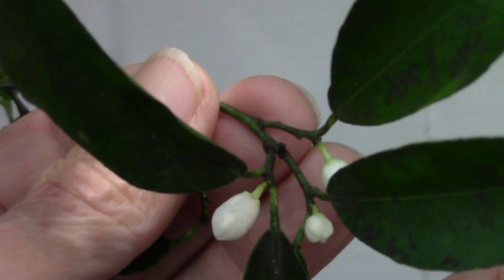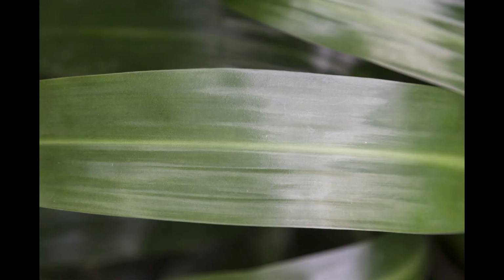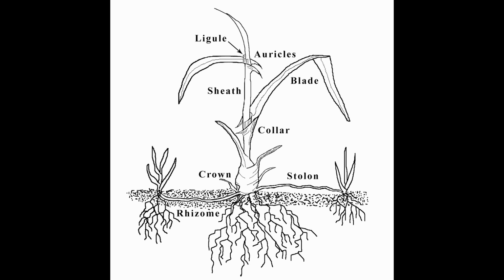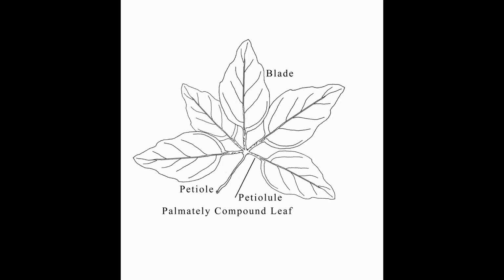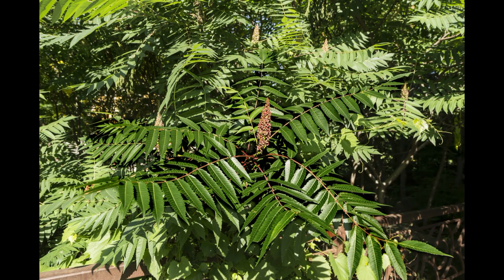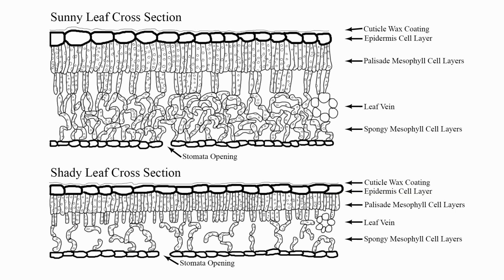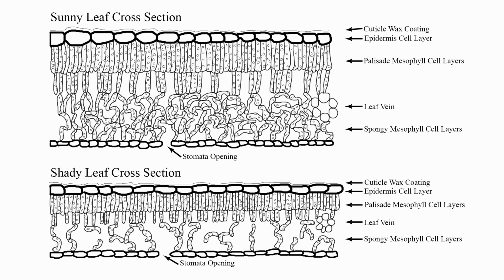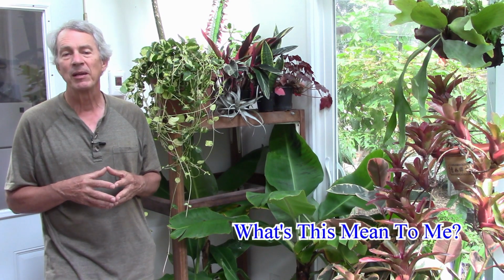01 15 Leaves are Chemical Factories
Most leaves are chemical factories that create thousands of complex chemicals. Some plant use their leaves for protection, such as spines on a cactus, or for attaching to objects, such as holdfast leaves on vines.